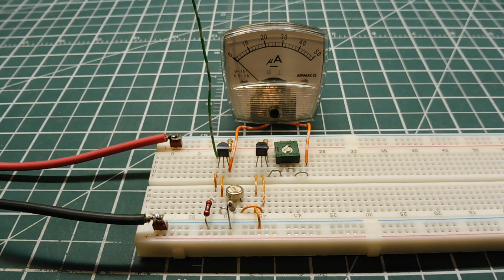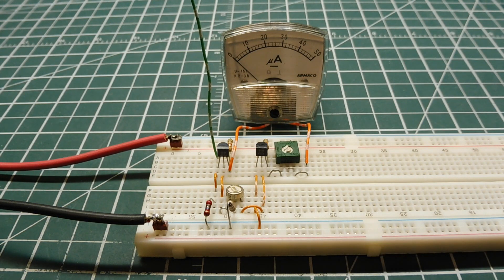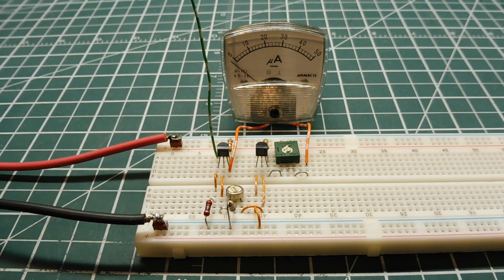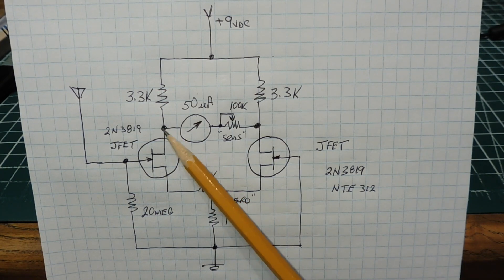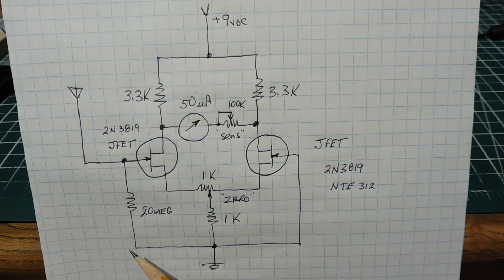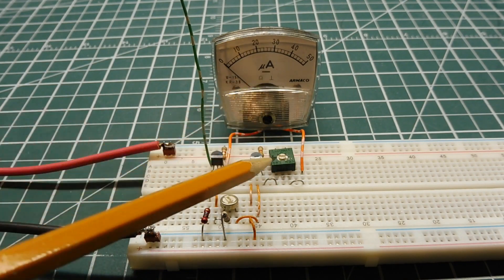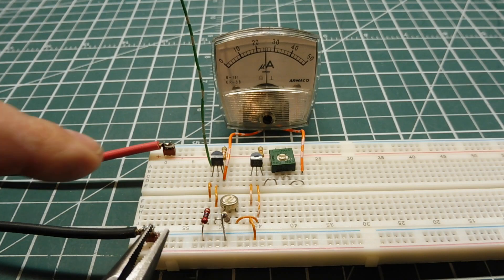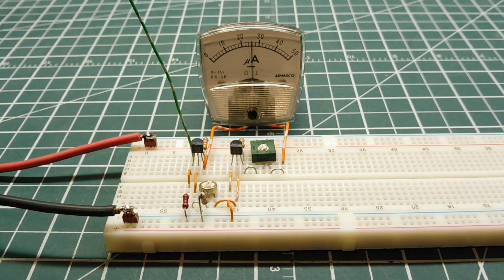Build A Static Electricity Detector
This video will describe how to build a static electricity detector using an active Wheatstone bridge.